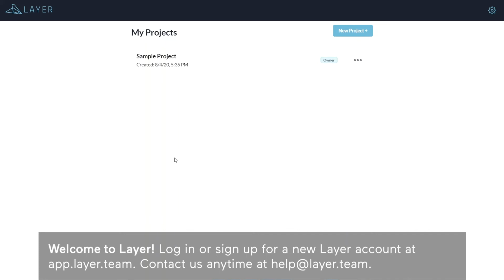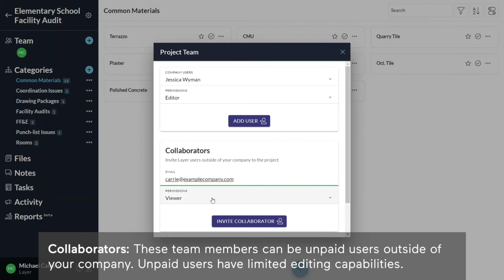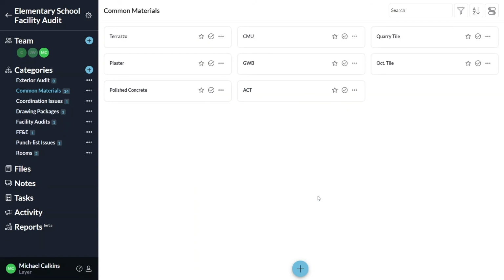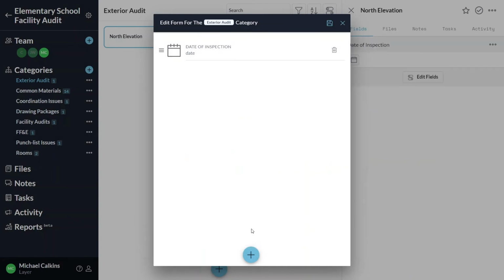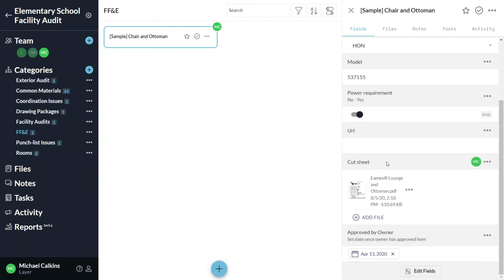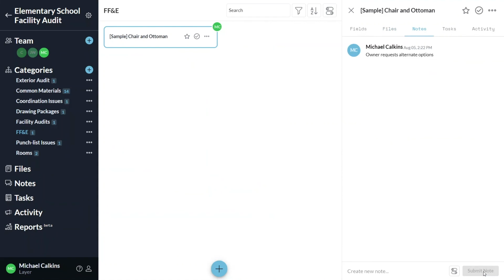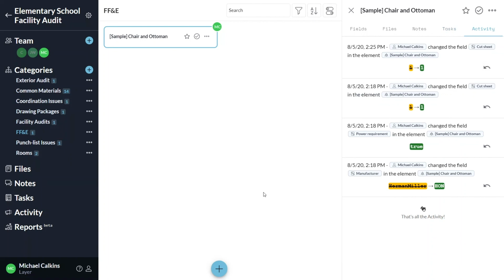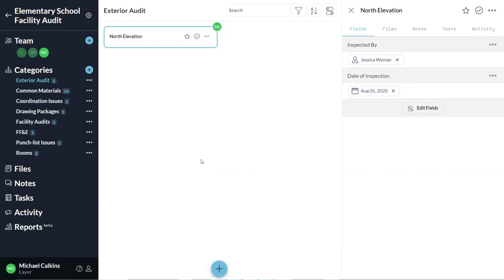Getting Started in Layer App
Get your project set up for success in Layer!
Chapters in this video:
00:00 Setting up your Layer Project
00:42 Managing Team Members in Layer
01:35 Working with Categories in Layer
02:19 Working with Elements in Layer
02:52 Working with Fields in Layer
04:53 Working with Files, Notes & Tasks in Layer
06:22 Viewing and undoing Activity in Layer
06:38 Exporting Reports in Layer

Layer is the #1 Productivity App + Add-in for Revit Users
Featured in Architect Magazine
Named "Best Design Tool" by The Architect's Newspaper
Mac | PC | iOS | Android | Revit Add-in